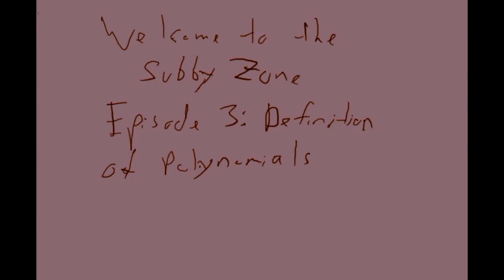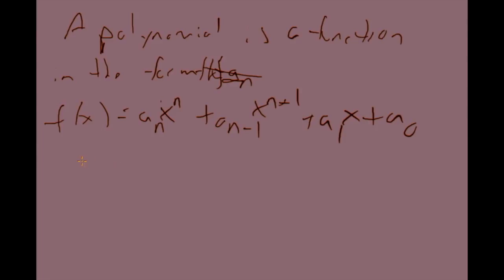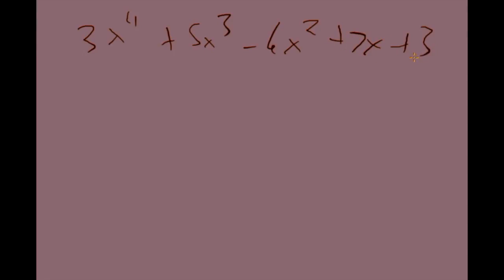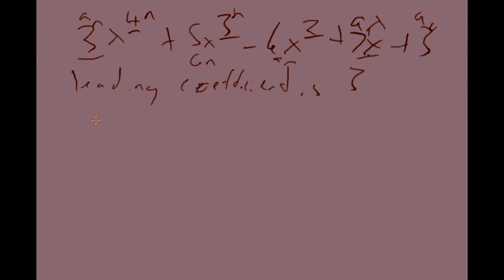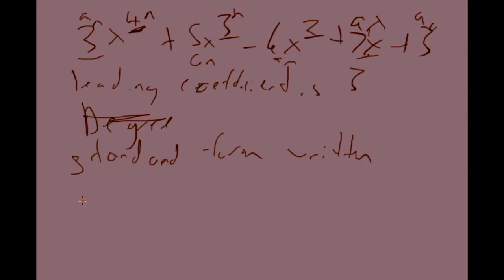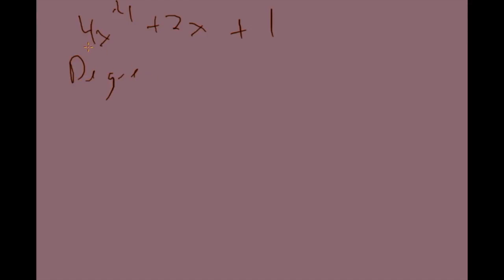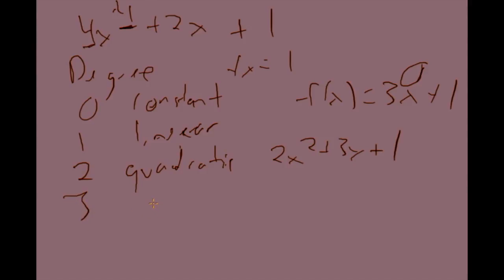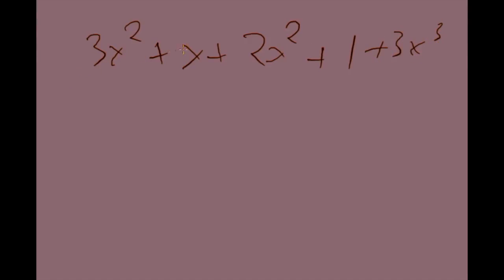Definitions of Polynomials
The Subby Zone Episode 3 Definitions of Polynomials. Host Phil Subby. Twitter: @subbyphil